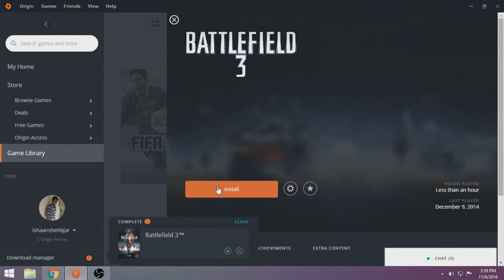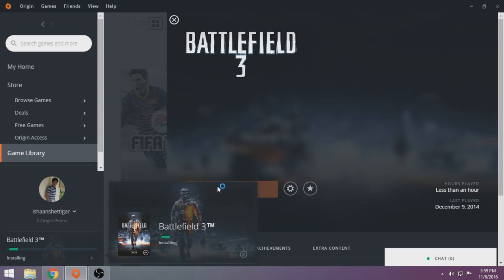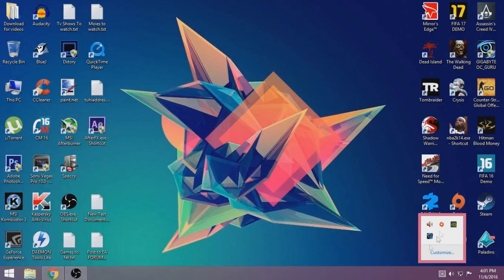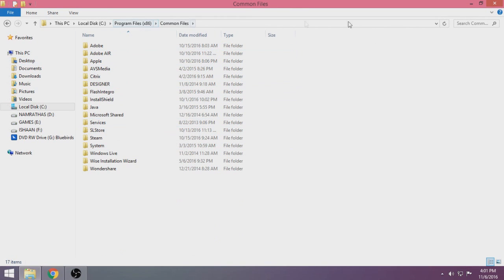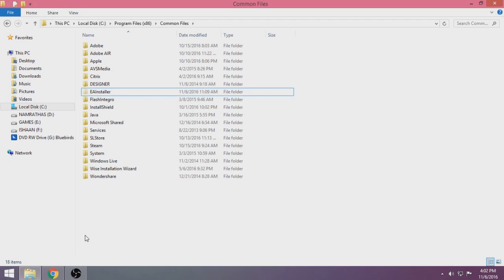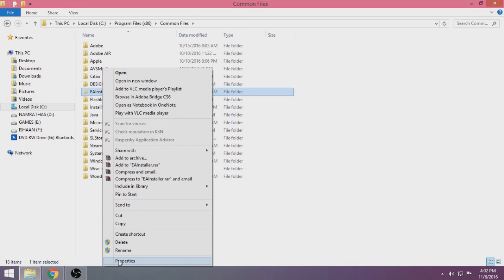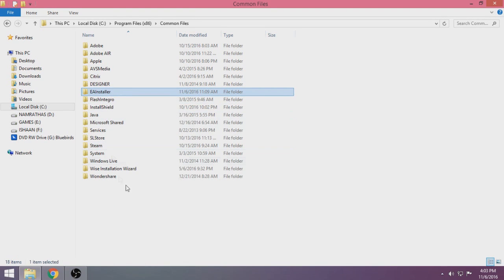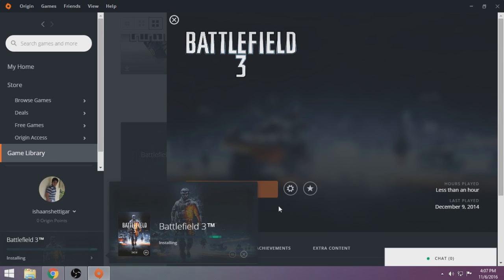Origin Games not INSTALLING Error FIX!! (Any Origin Games) w/BF3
I myself faced if this problem when trying to install battlefield 3 and i managed to find a solution after quite some digging around the intern et and so i decided why not make a video about this.